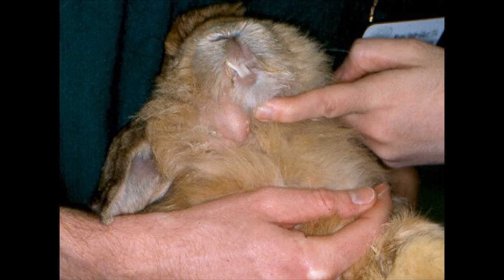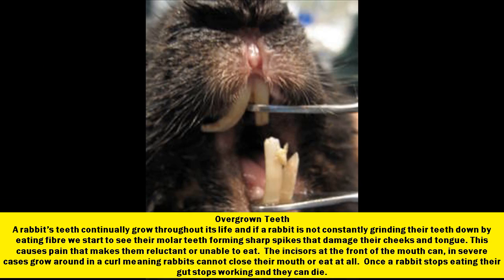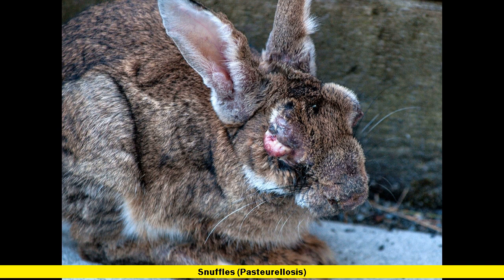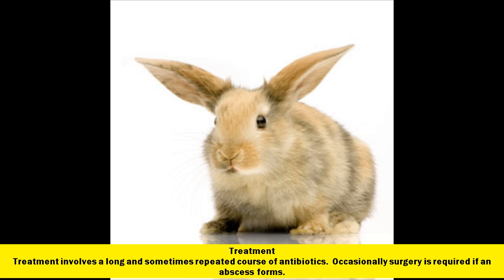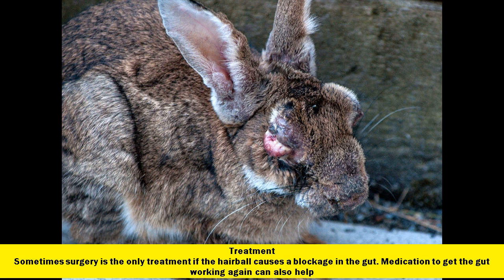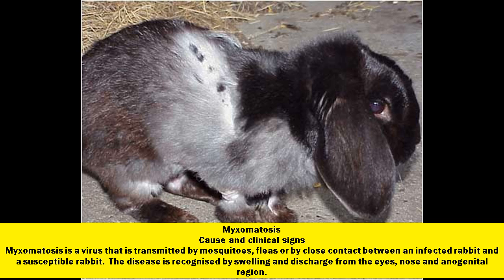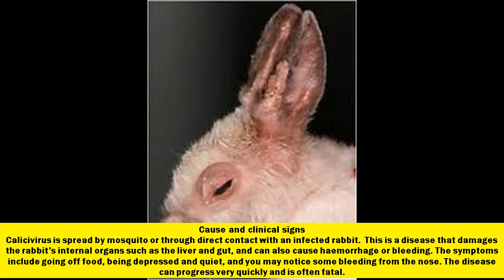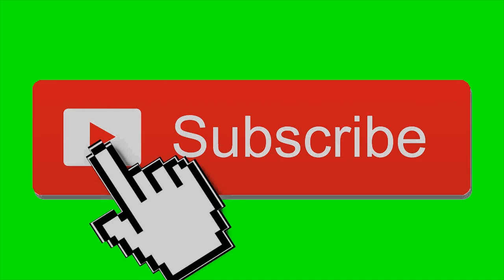COMMON RABBIT DISEASES | Prevention | Treatment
COMMON RABBIT DISEASES
Pet library
There are some common diseases and problems seen in rabbits that can be prevented by ensuring you have an understanding of what a healthy rabbit requires and the subtle signs that can tell you your rabbit is unwell. Rabbits are wonderful domesticated pets, but it should be remembered that they are very closely related to wild rabbits, and as such will hide signs of illness until they are very unwell, as this would make them “easy prey” in nature. We encourage close observations of your pet rabbit, a correct diet, up to date vaccinations and regular health checks to ensure you pick up the early signs of problems, and prevent diseases developing.

The more common problems/ diseases that we see in domesticated rabbits are:

Overgrown teeth
Snuffles
Hairballs
Uterine tumours
Myxomatosis
Calicivirus

Cause and clinical signs
Close contact with an infected rabbit can easily transfer the Pasteurella multocida bacterium to your rabbit. The bacteria can affect the eyes (discharge, redness, squinting) and/or nose (sneezing, discharge), thus giving the disease its name “snuffles.”  Pasteurella can infect other areas of the body as well, including ears (resulting in a head tilt), abscesses (seen as lumps on the body) and uterine infections.

Prevention
Some strains of the bacteria remain latent in the rabbit’s nasal tract until the immune system is placed under stress, such as when a new diet or pet is introduced or if overcrowding occurs.  Reducing stress for rabbits that are infected and the quarantine of new rabbits are good ways of preventing introduction of the disease or recurrence of signs.

Treatment
Treatment involves a long and sometimes repeated course of antibiotics.  Occasionally surgery is required if an abscess forms.

Hair can normally be found in a rabbit’s stomach as they self-groom. However, as rabbits cannot vomit, hair must be able to pass through the gut. If it can’t then it will form an obstruction and serious complications. Hairballs are so common that they should always be considered as a problem in any rabbit that is lethargic and not eating.

Prevention
Hairballs are more likely to become a problem if there is an issue with the gastrointestinal tract (gut stasis) or they are not receiving enough fibre in their diet, so a high fibre diet is a great preventative measure.

Treatment
Sometimes surgery is the only treatment if the hairball causes a blockage in the gut. Medication to get the gut working again can also help.